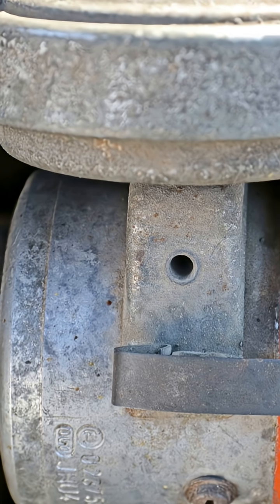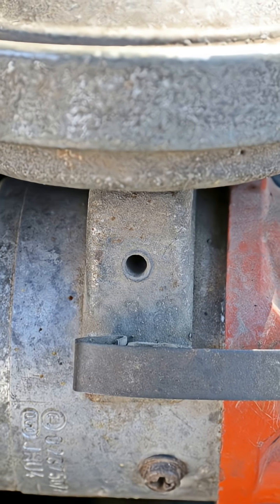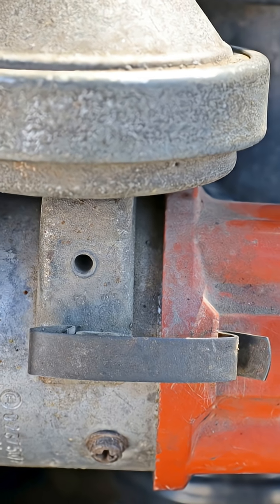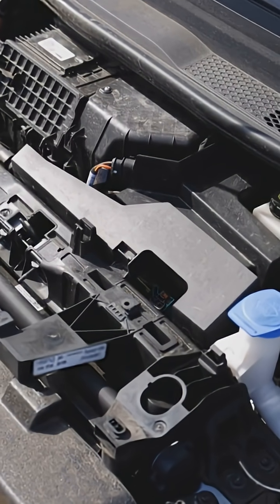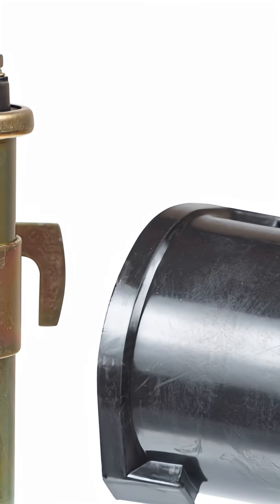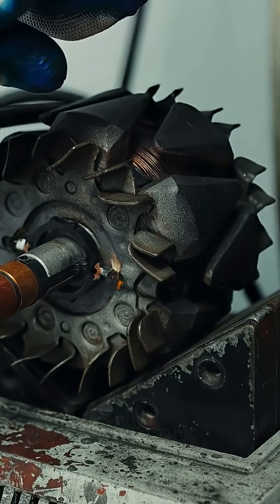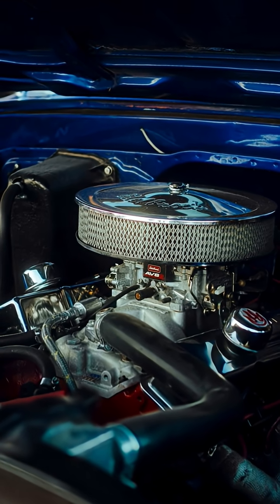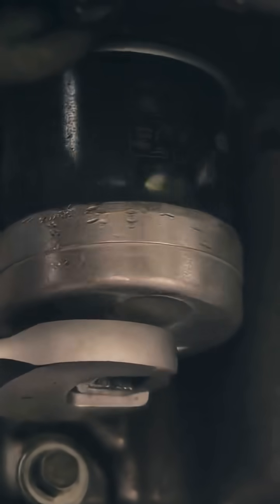Today’s Forgotten Component: the Ignition Control Module (ICM)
Today’s Forgotten Component: the Ignition Control Module (ICM) — the cheap, easy-to-overlook part that can turn your restored ride into a paperweight. Learn what an ICM does, why heat kills them, classic symptoms (starts cold, dies hot, sudden loss of spark, tach drops to zero), and quick DIY diagnosis: heat test, spark test, tach drop, and module swap. Perfect for DIY car restorers working on classic GM, Ford, Toyota distributors — don’t forget thermal grease during reinstall. Watch to avoid the “runs 10 minutes then dies” nightmare and keep your restoration reliable.